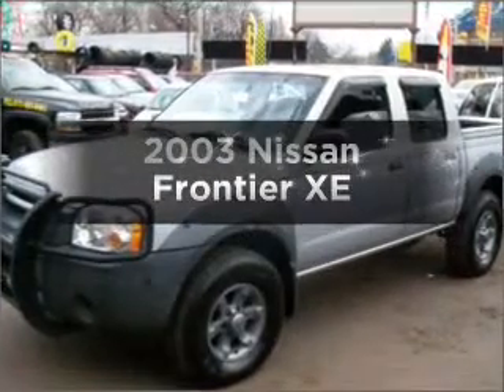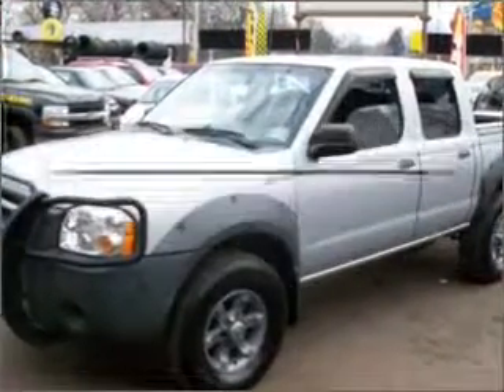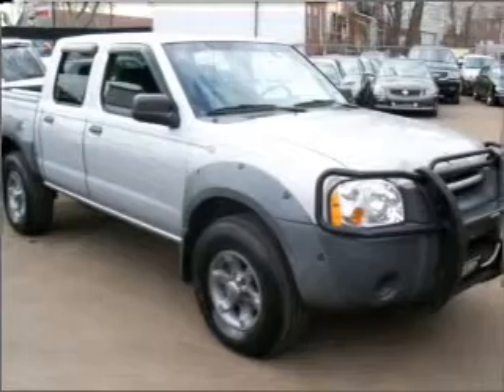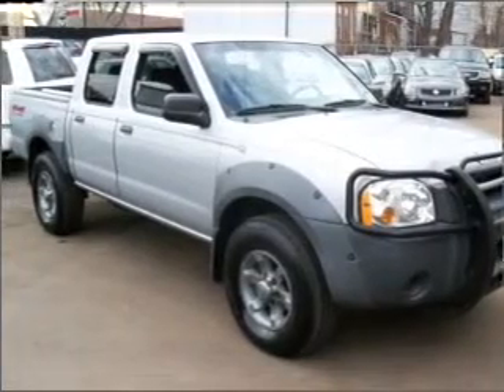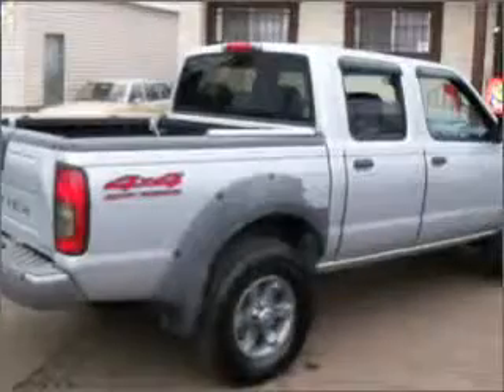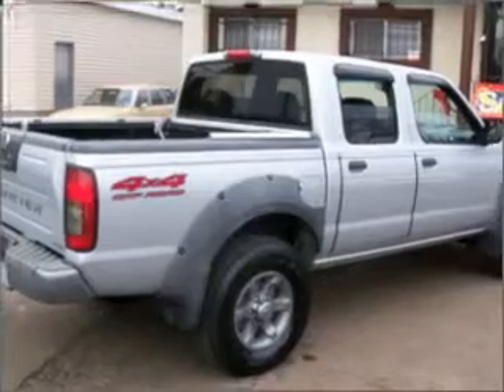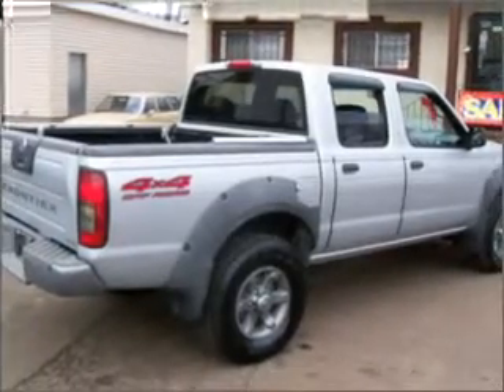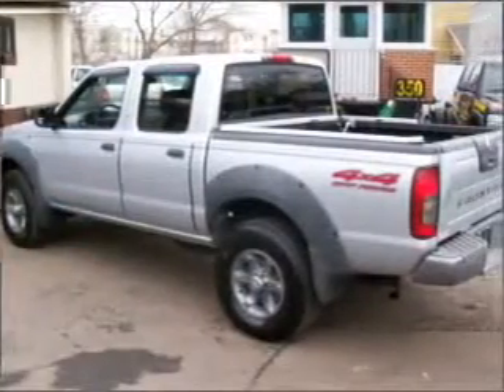2003 Nissan Frontier - Newark NJ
Year: 2003
Make: Nissan
Model: Frontier
Trim: XE
Engine: 3.3 liter 6 cylinder 12 valve
Transmission: Automatic
Color: Silver
Mileage: 54257
Address:
346 Broadway